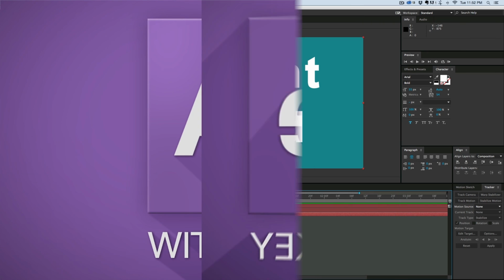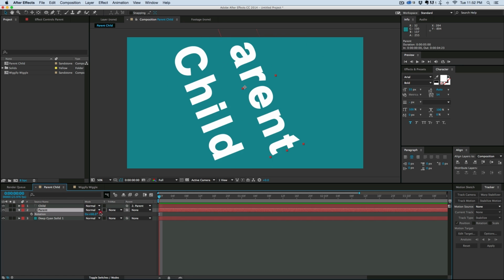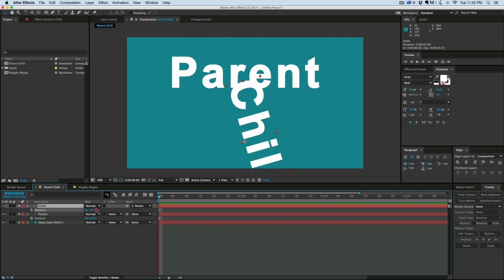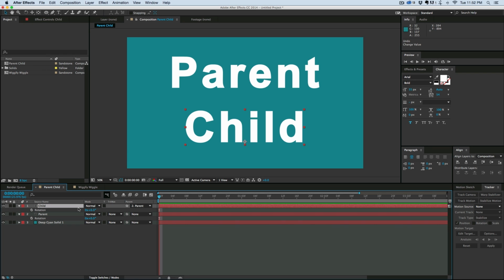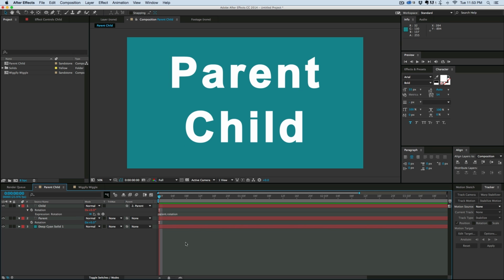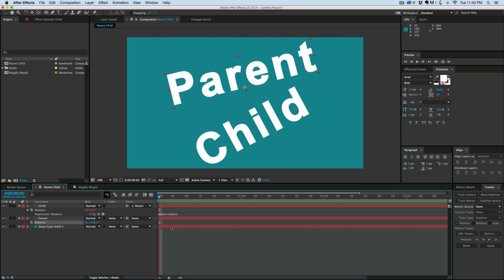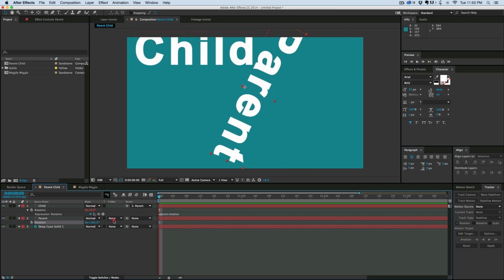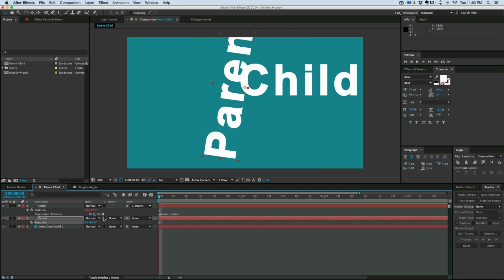Quick Tip: Parent Expression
You can link to attributes of a parent layer through expressions, its super easy and in this after effects quick tip, I'll show you how easy it is.  Enjoy.